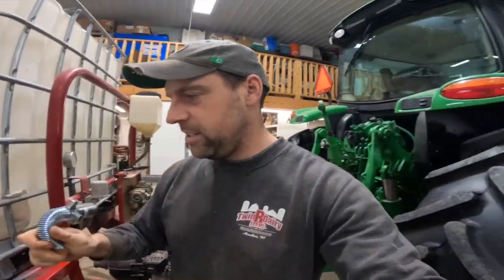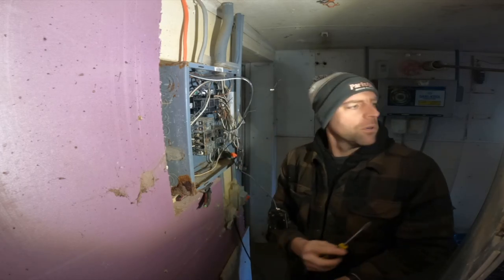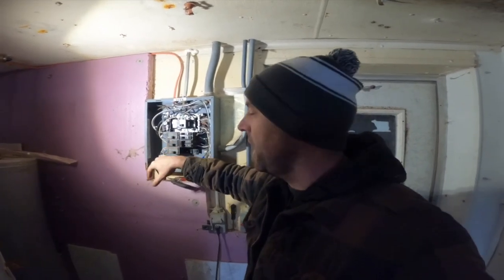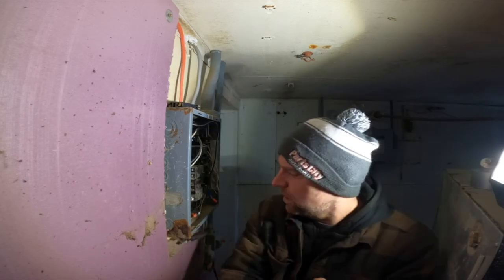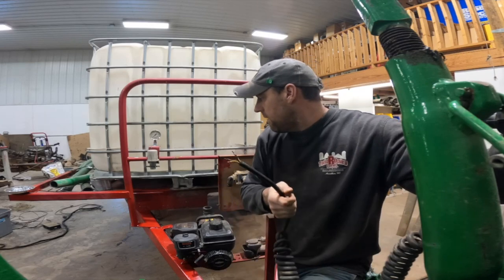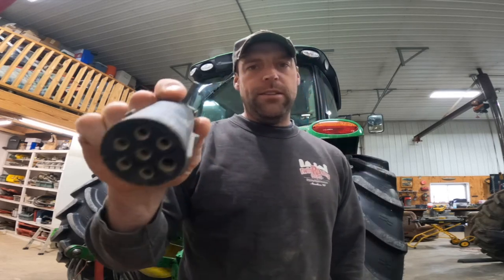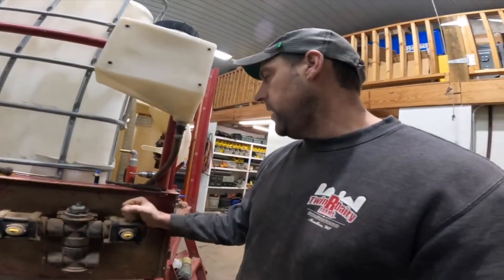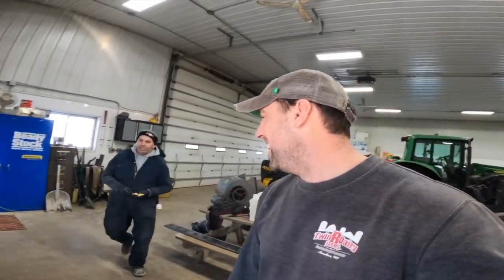Electrical Nightmare! Removing rusty breakers and fixing what the dog chewed!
Today is everything electrical!